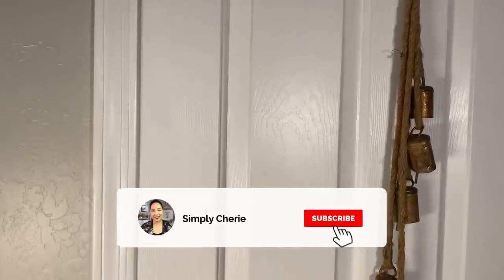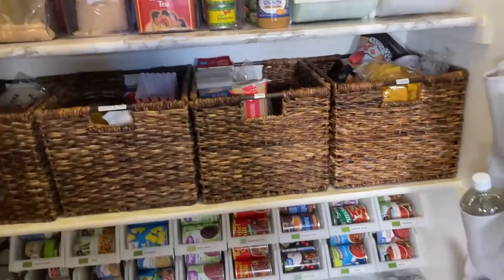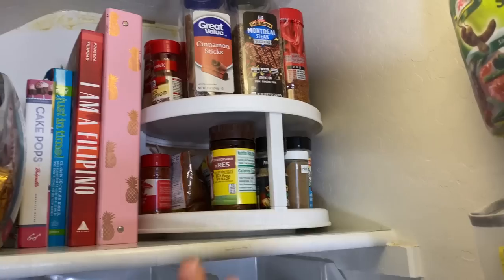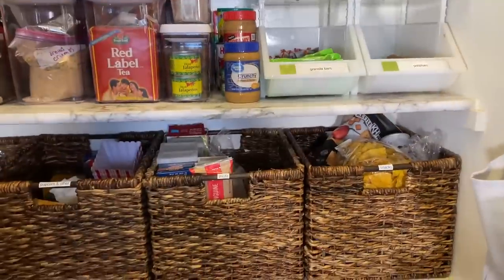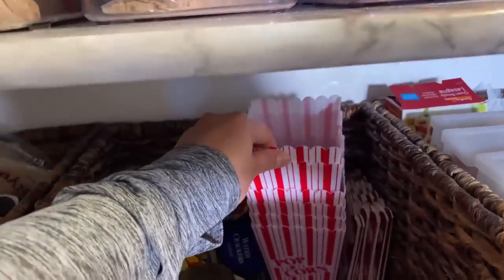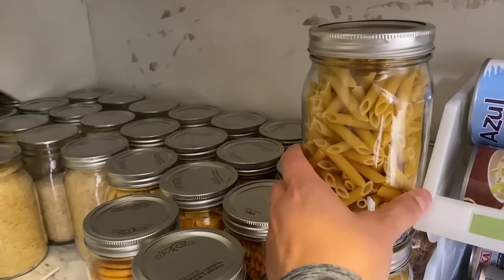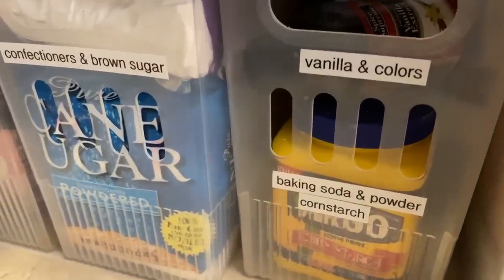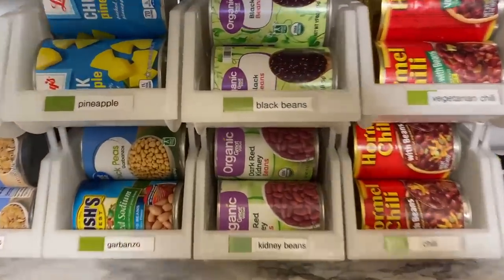Pantry Tour & Organization Ideas (for those who want to start prepping)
I am fortunate to have a walk-in pantry, and finally decided to start working towards a long term food storage pantry. When I went through this, I realized that I have a lot of condiments and sauces and only had 10 meals worth of food, if I were only to use things from this pantry. That means no using food from the fridge or freezer or grabbing something from the store. I want to make this a more self-sufficient food storage pantry. Enjoy!

* Items in this video:
1. 2-Tier Lazy Susan (12 inch)

2. Over the Door Pantry Organizer

3. Over the Door Shoe Organizer (24 pockets)

4. Sterilite 3-Drawer Cart (wide)

5. Sterilite 3-Drawer Cart (2 pack)

6. OXO containers

7. Soda Can organizer

8. P-Touch Brother label maker

9. 11"x13" Wicker Large Milk Crate Dark Brown - Threshold™

10. White Stackable Bins with Label Holders (The Container Store)

The Equipment I Use:

1. CANON 70D
2. LIGHTING SET
3. RODE MIC
4. BLUE SNOWBALL CONDENSER MIC
5. PNY 128GB HIGH SPEED SDXC MEMORY CARD